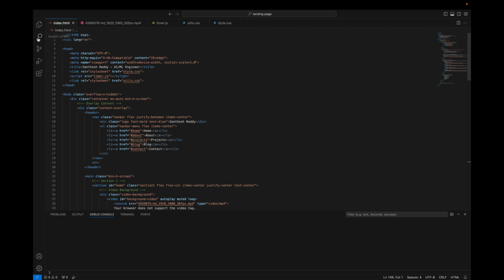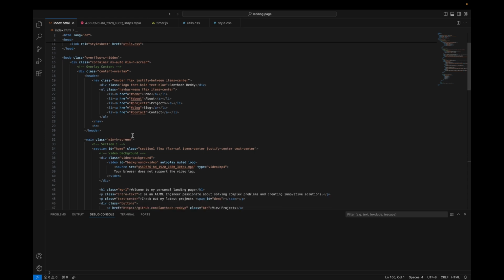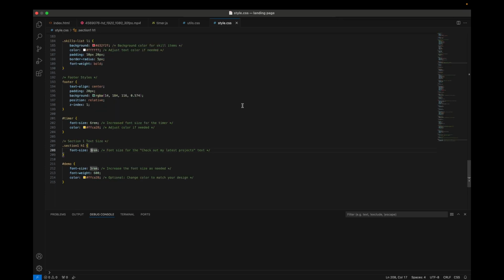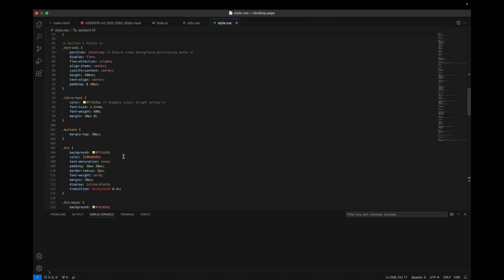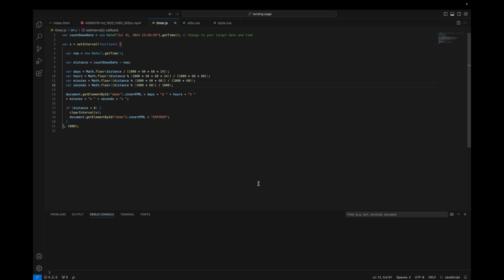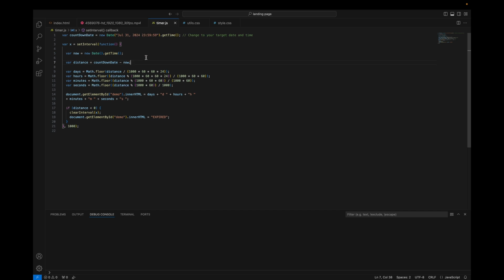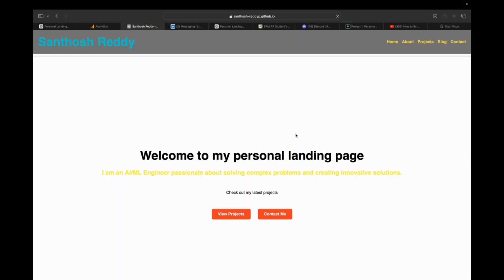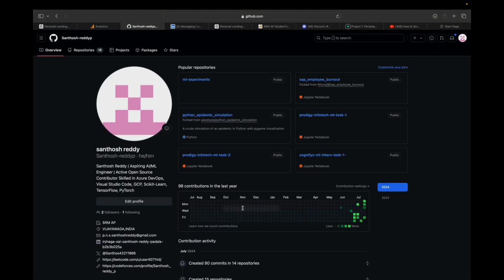🛠️ Landing Page Essentials | 🖥️ Code Explained | 📈 Google Tagging Tips | 🎥 Complete Tutorial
In this video, I’ll guide you through the process of creating a stunning landing page from scratch. We’ll dive deep into the code to understand how it all works, set up Google Analytics to track your site’s performance, and walk through a full tutorial on how to get everything up and running.

GitHub Repository: Explore the code and assets used in this tutorial on my GitHub page at

What You'll Learn:

Landing Page Design: Best practices for creating a professional and engaging landing page.
Code Walkthrough: Detailed explanation of the HTML, CSS, and JavaScript used in the project.
Google Analytics Setup: How to integrate Google Analytics and track your page’s performance.
Full Tutorial: Step-by-step guide to building and deploying your landing page.